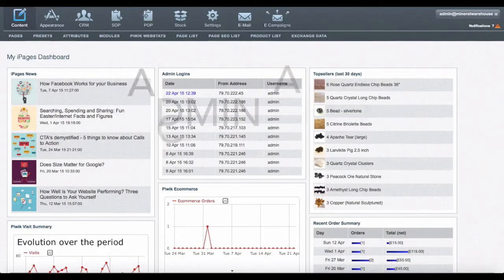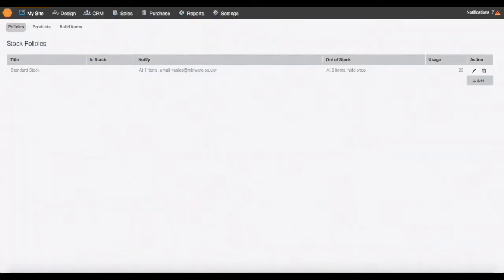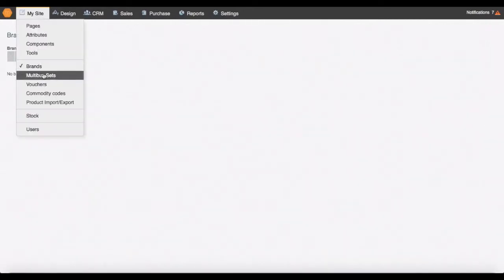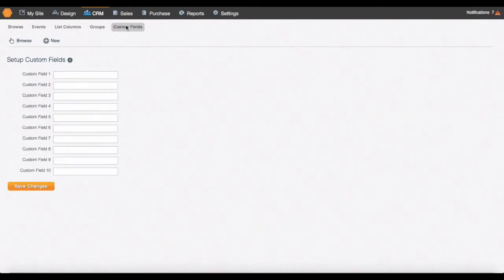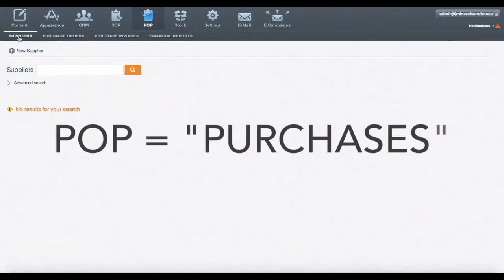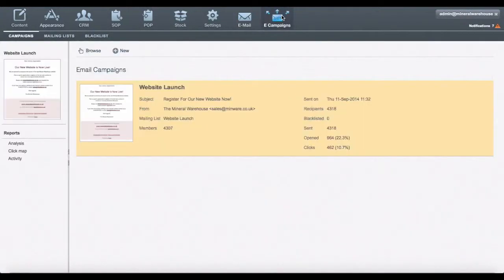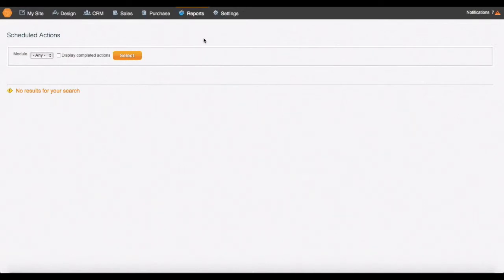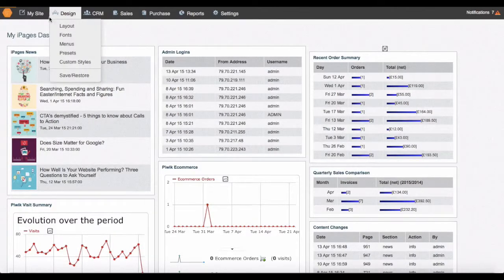iPages New Admin Area: Complete tour of backend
A complete whistlestop tour of the new iPages backend compared to the old admin area.
This video is an extended version of the overview introducing the new reporting and settings layout.